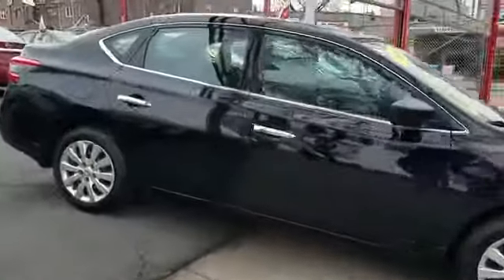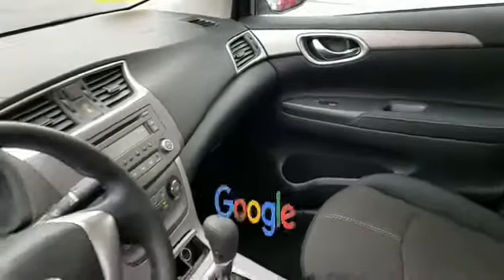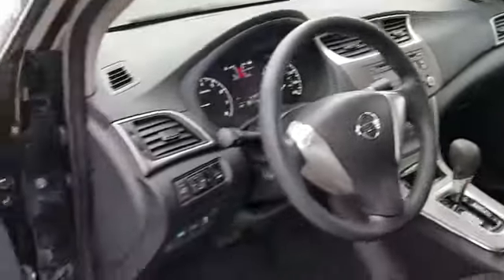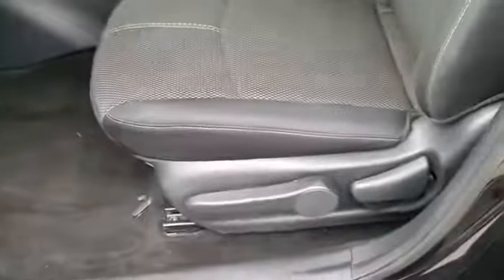2014 Nissan Sentra S Jackson Heights, Bronx, Brooklyn, Manhattan, Queens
2014 Nissan Sentra S Jackson Heights, Bronx, Brooklyn, Manhattan, Queens. Koeppel Nissan is the only automotive dealership in NYC with an A rating by the Better Business Bureau. We have been satisfying customers for over 75 years. Don't just buy a car from us, join the Koeppel family with your next purchase! Koeppel Nissan has a large inventory and a friendly atmosphere. If you are looking for a new Nissan in NYC, make sure you make a trip to Koeppel Nissan and experience a no pressure, pleasant shopping experience. See for yourself why so many customers continue their relationship with us. We have over 400 new and 200 pre-owned vehicles available at Koeppel Nissan on Northern Blvd in Jackson Heights. We are open 7 days a week, and are very accessible by public transportation, or located just minutes from Brooklyn, the Bronx, and Manhattan. Check out KoeppelNissan.com for specials, reviews, inventory and more!